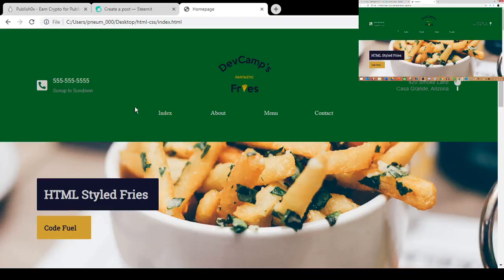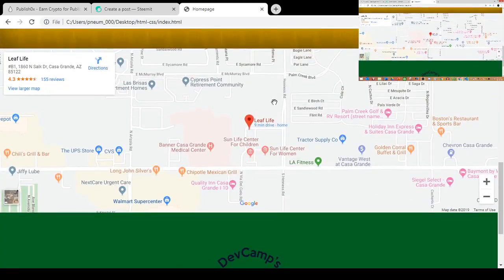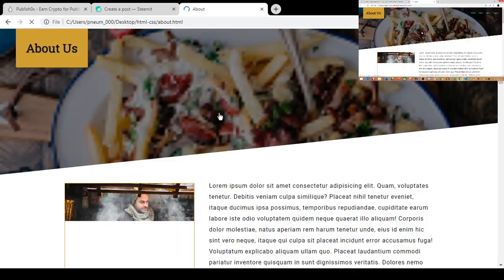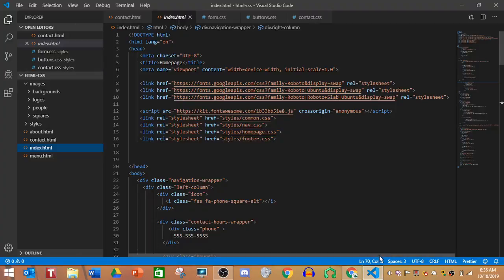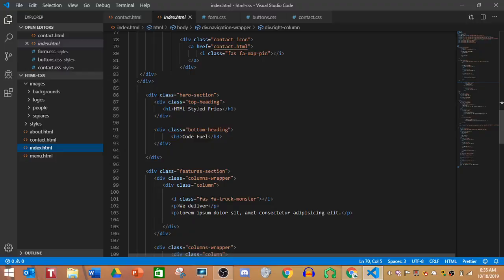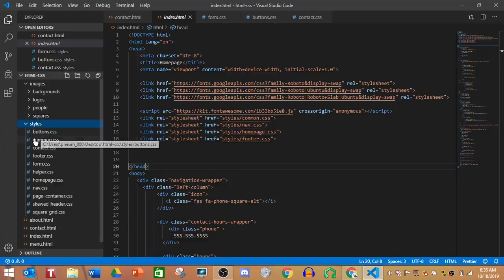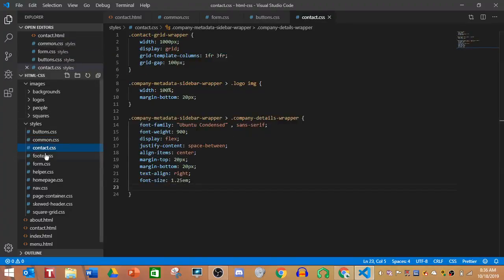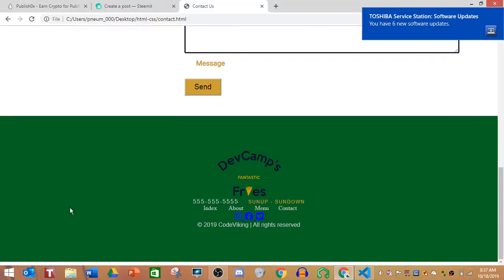GREEN HOUSE RADIO ONLINE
Just jamming

http:/ghro.live/